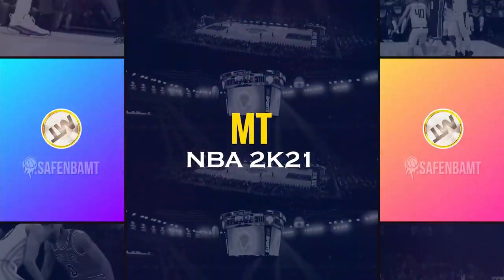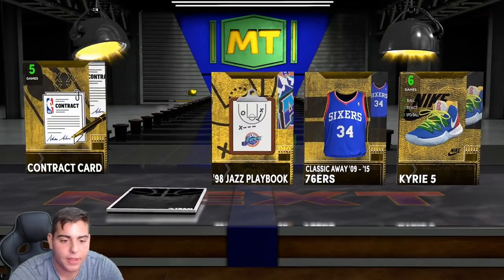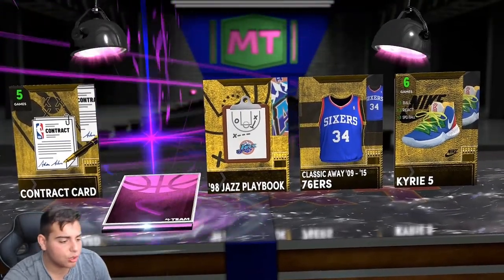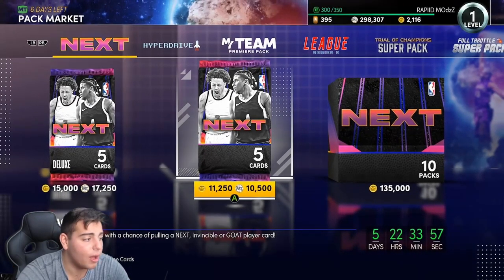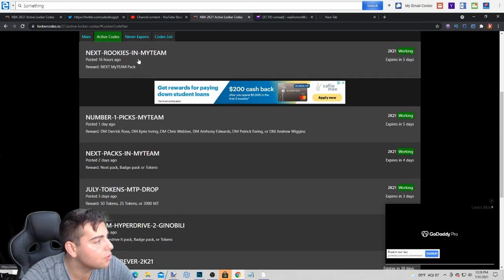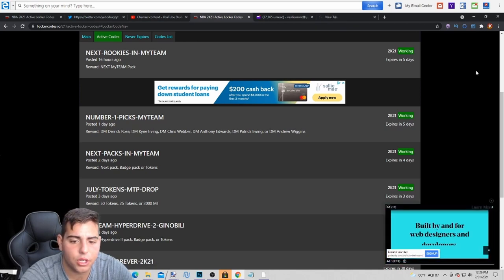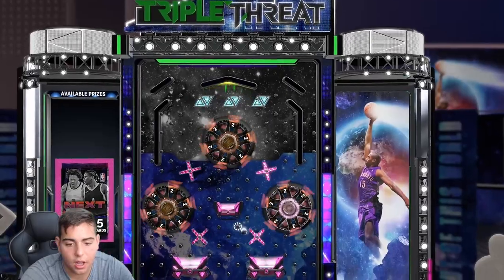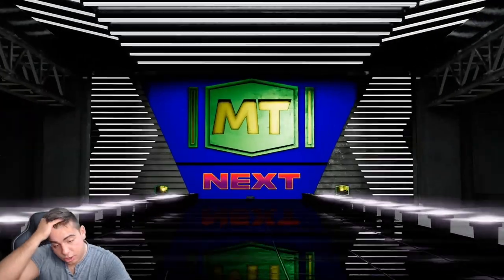3 INSANE NEW LOCKER CODES! WE PULLED AN INVINCIBLE! | NBA 2K21 MY TEAM